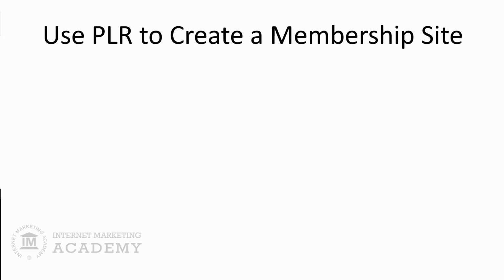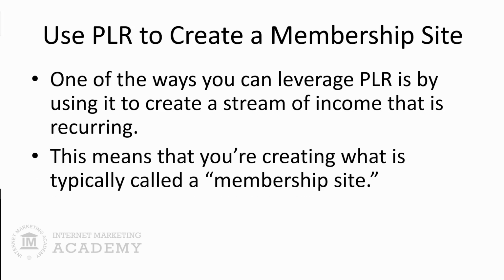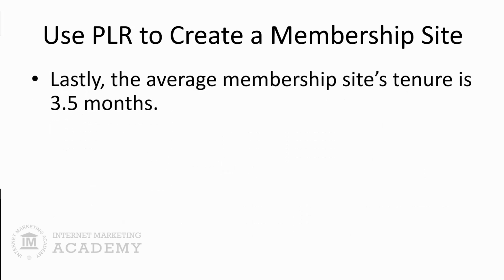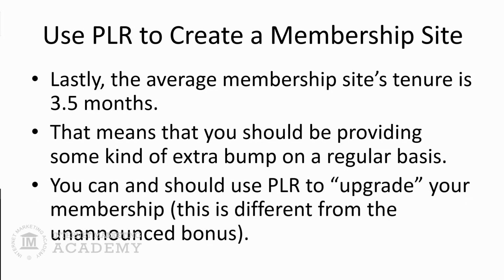3 Use PLR To Create A Membership Site